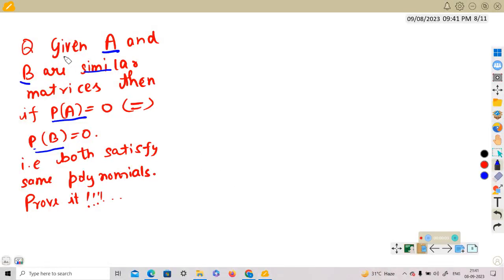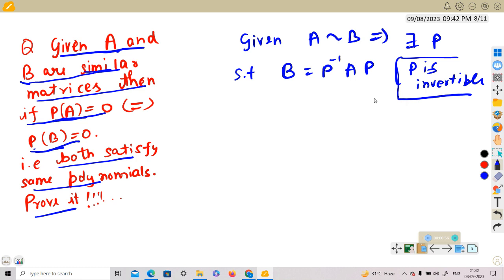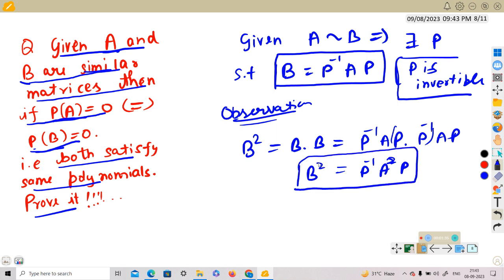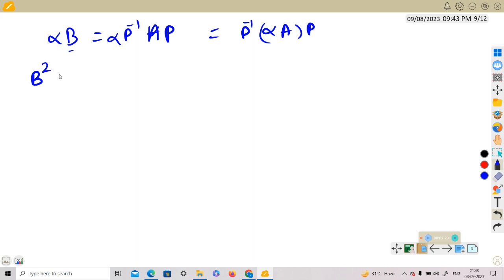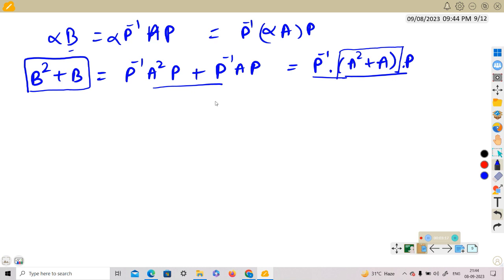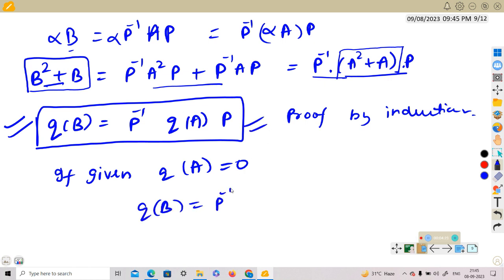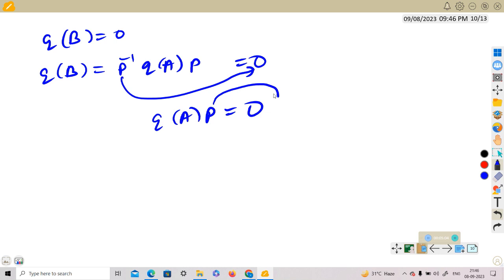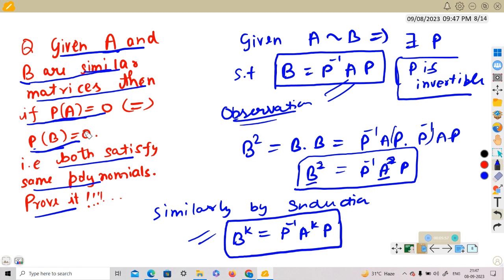Similar matrices satisfy same polynomial